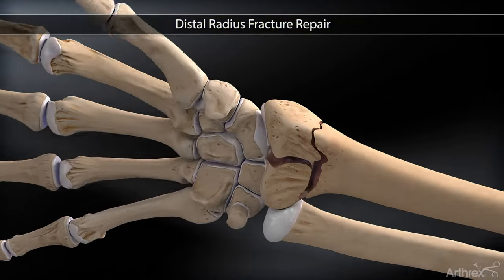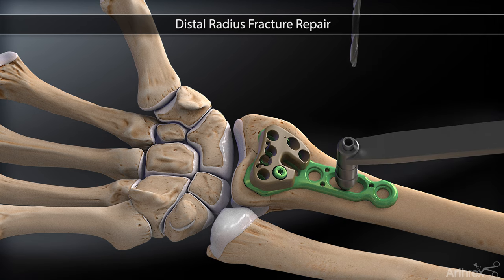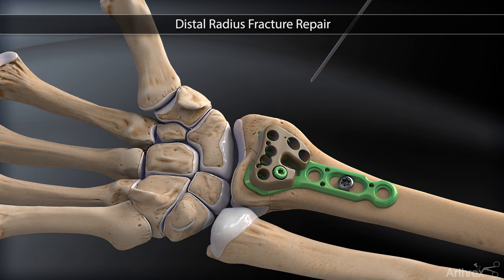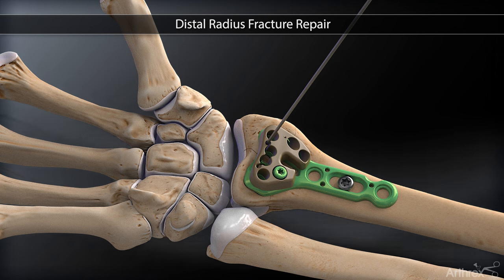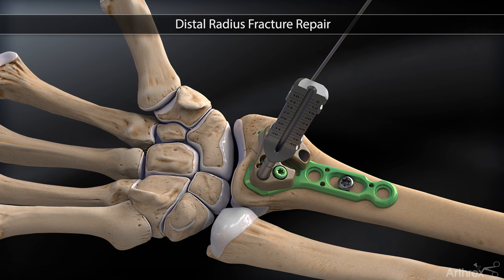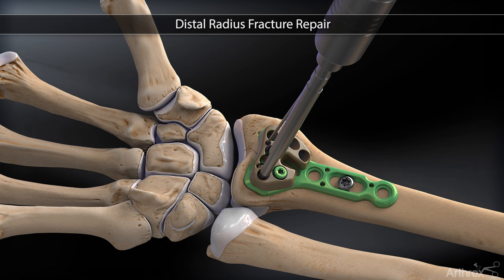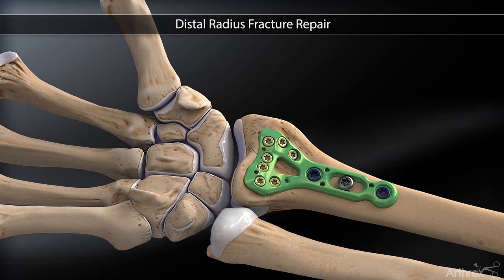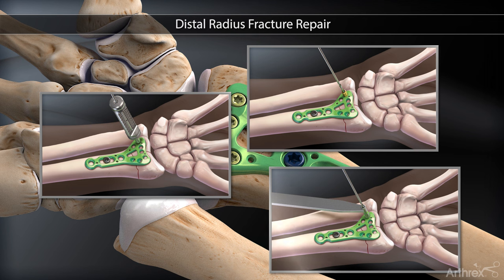Distal Radius Fracture Repair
The Wrist Plating System provides a comprehensive solution for distal radius fracture management. A wide array of plates is available in narrow, standard, and wide, as well as in multiple shaft lengths. A variety of screw fixation options, aiming guides, and instrumentation allows for customization according to the surgeon’s needs and the complexity of the fracture.